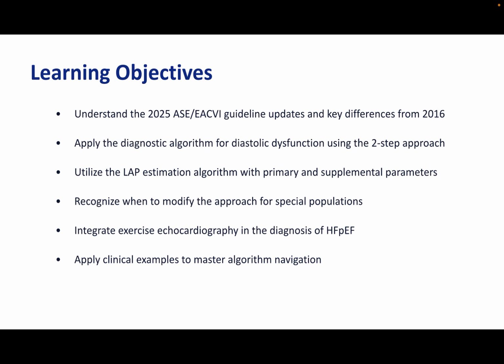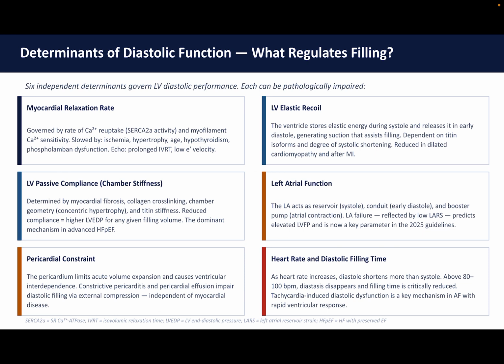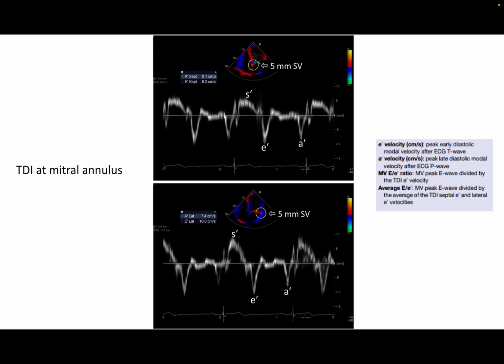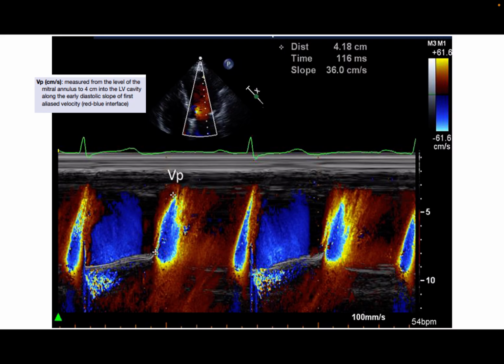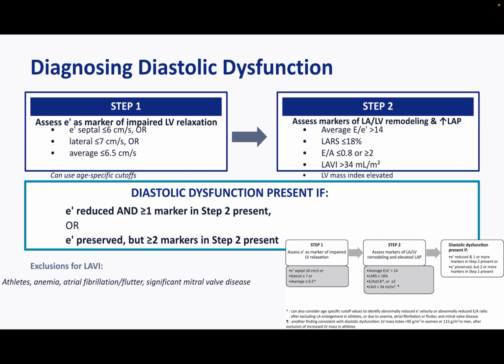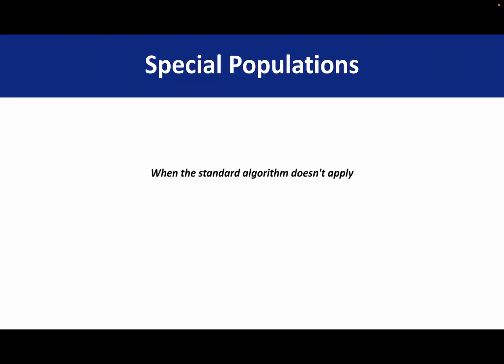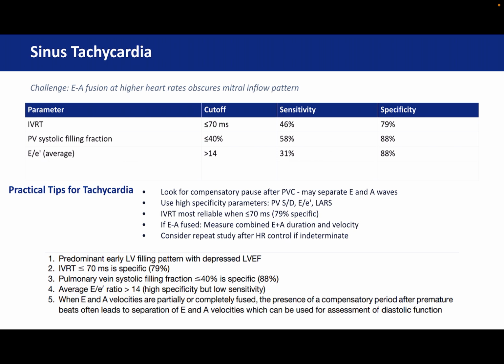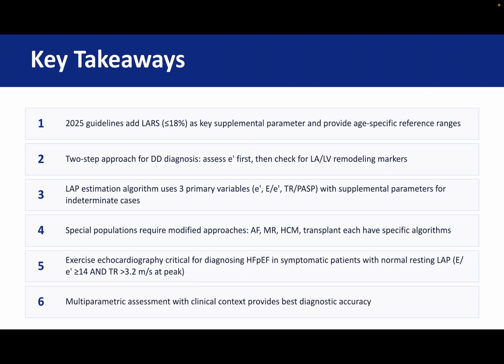2025 Diastolic Dysfunction Guidelines Made Simple/ Cardiology 305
Master the 2025 ASE/EACVI Guidelines for Diastolic Dysfunction and Heart Failure with Preserved Ejection Fraction (HFpEF) with this comprehensive clinical lecture.

Dr. Fernandez breaks down everything you need to know in clinical practice:

✅ Key updates from the 2025 ASE/EACVI guidelines vs 2016
✅ The practical 2-step diagnostic algorithm for diastolic dysfunction
✅ Left Atrial Pressure (LAP) estimation using primary and supplemental parameters
✅ When and how to modify the algorithm for special populations
✅ Role of Exercise Echocardiography in diagnosing HFpEF
✅ Real clinical cases and algorithm navigation

Perfect for:
• Cardiologists
• Echocardiographers
• Cardiology Fellows
• Internal Medicine & Hospitalists
• Anyone preparing for boards or wanting to stay current

Timestamps:
00:00 - Introduction & Guideline Changes
03:45 - The 2-Step Diagnostic Approach
11:20 - LAP Estimation Parameters
18:50 - Special Populations
25:10 - Exercise Echo in HFpEF
32:40 - Clinical Cases

Cardiologíy 305